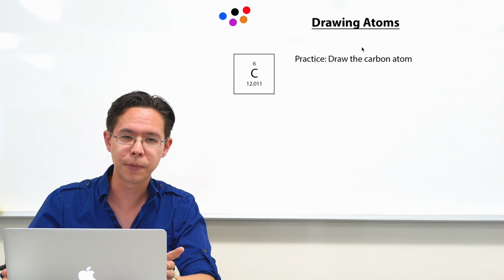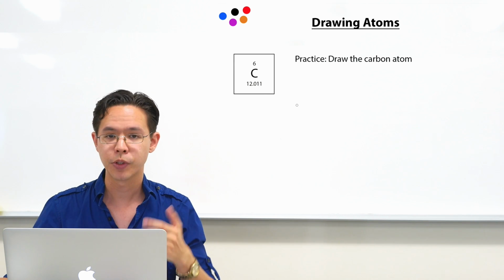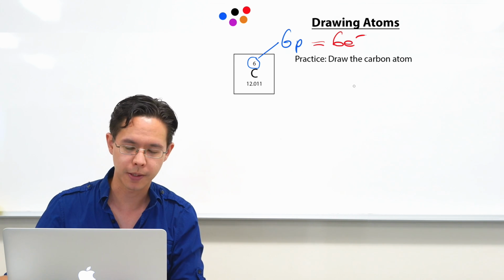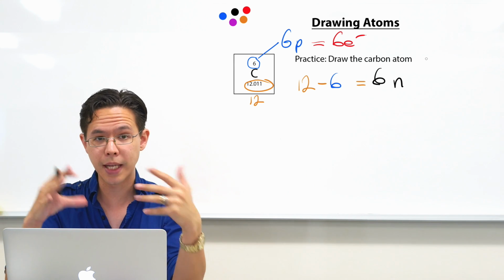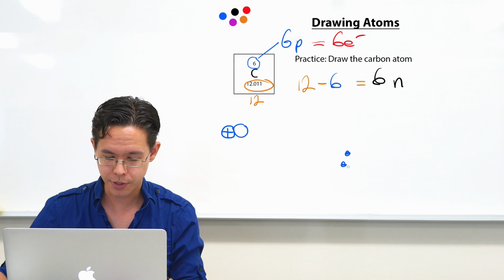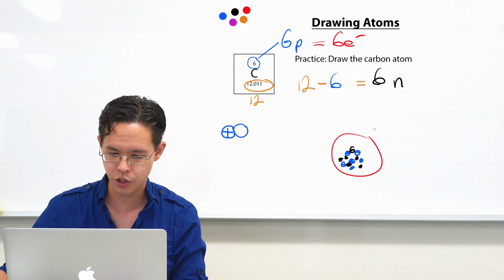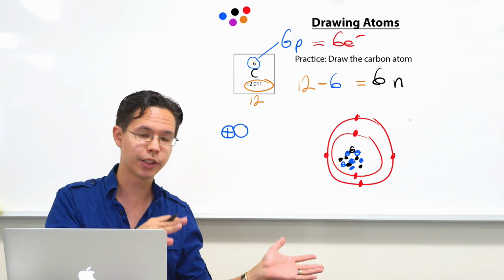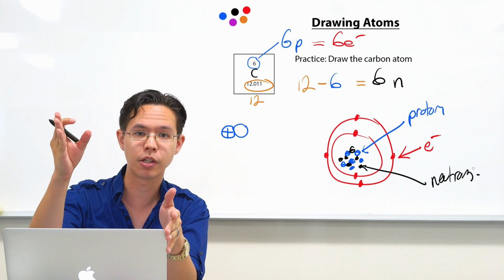Anatomy of the Atom 07 Drawing an atom